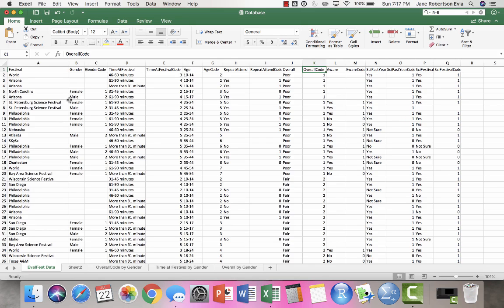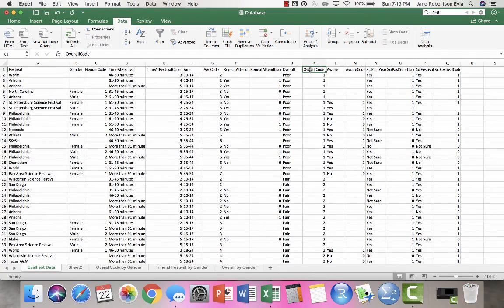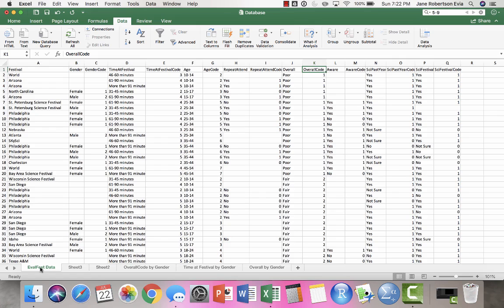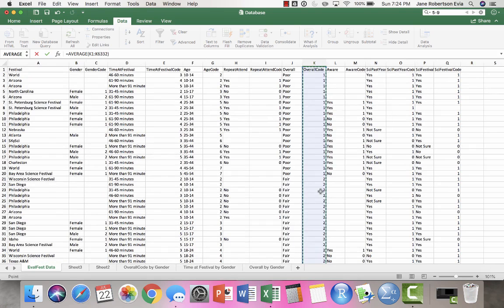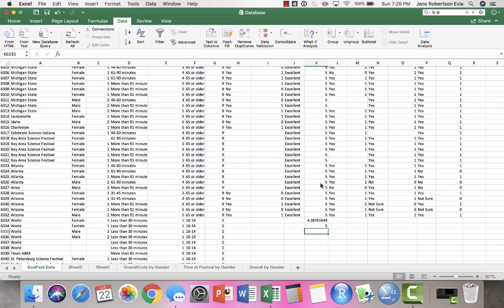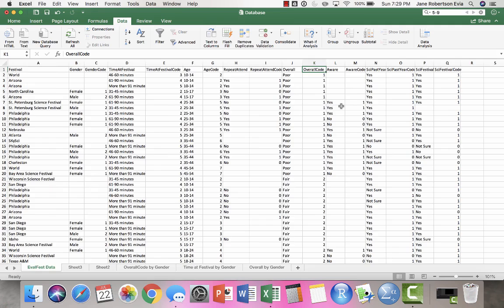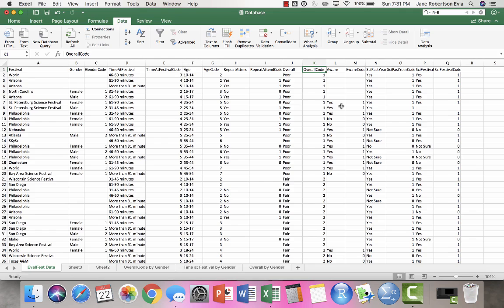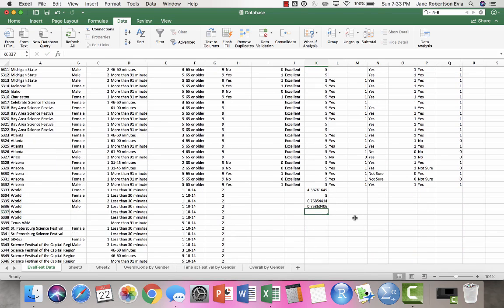Numeric EDA in Excel